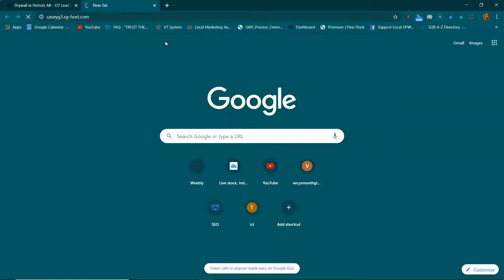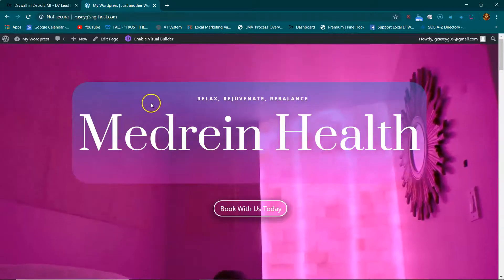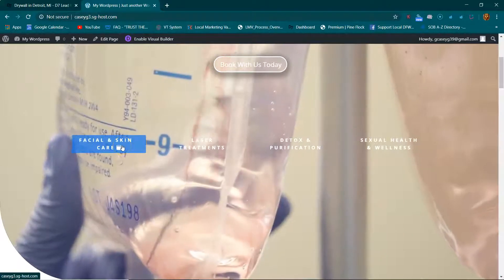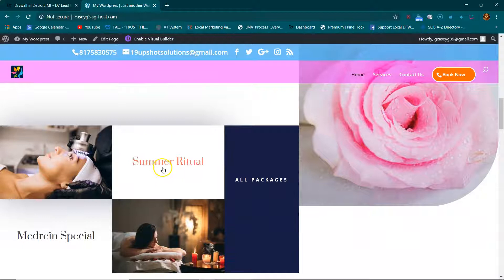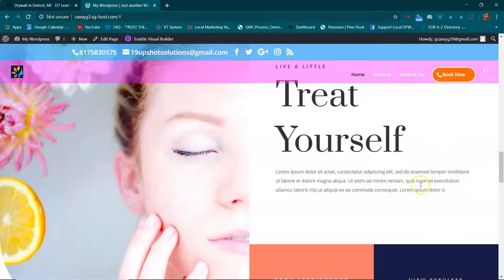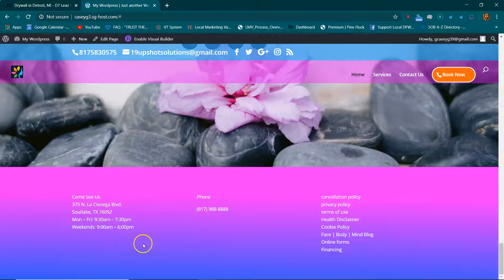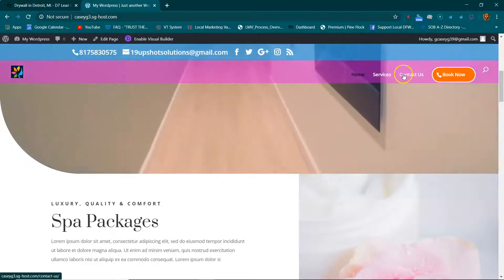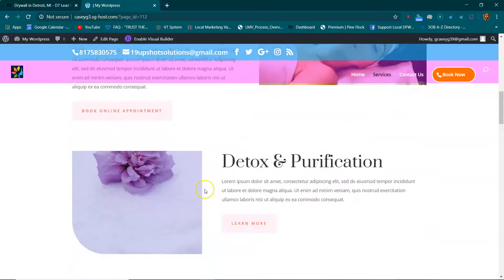Medrein Health Med Spa